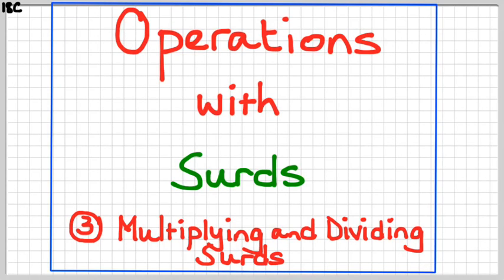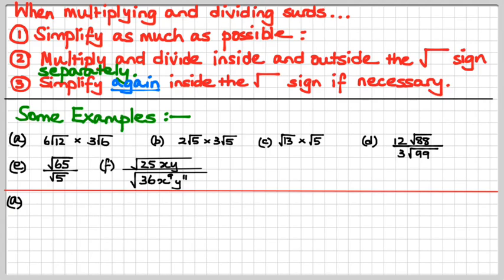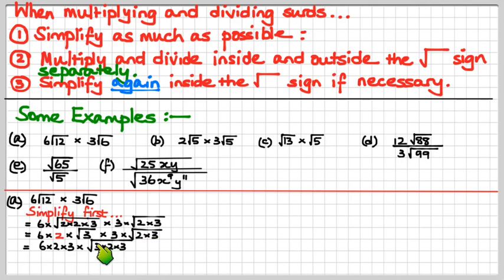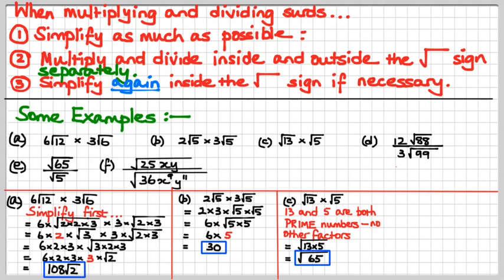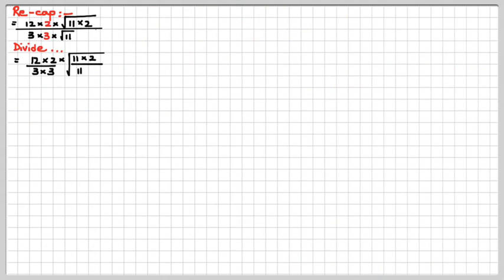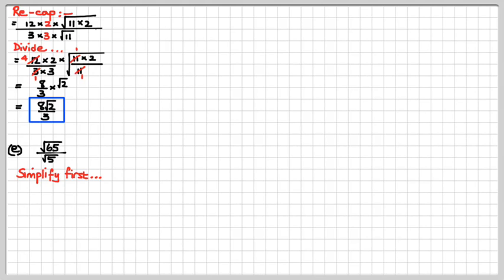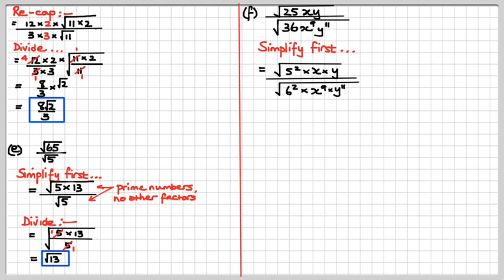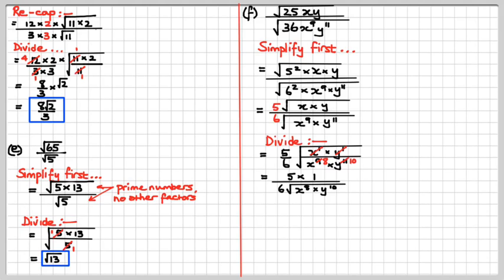10 Maths. Surd Operations. Multiplying and Dividing